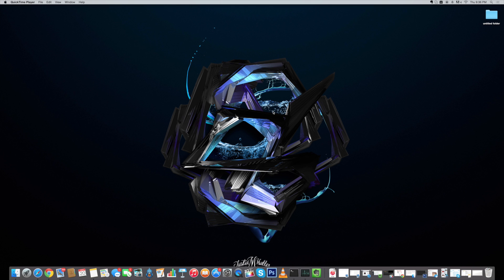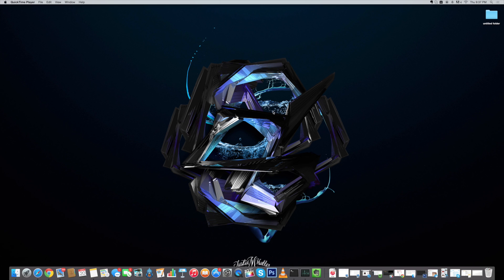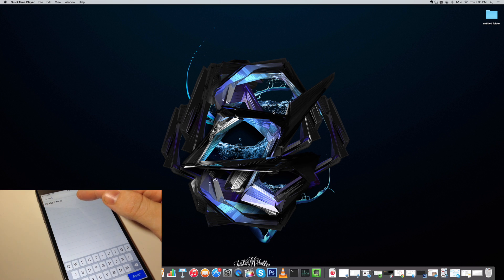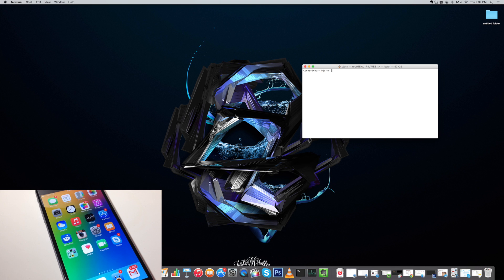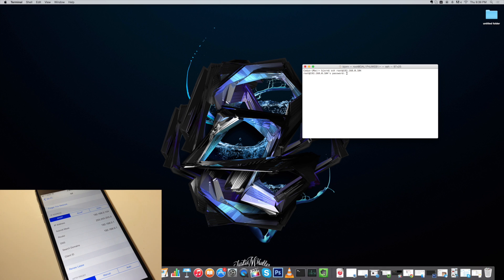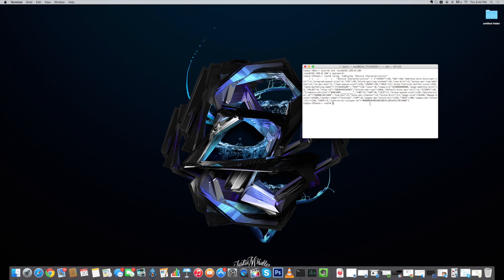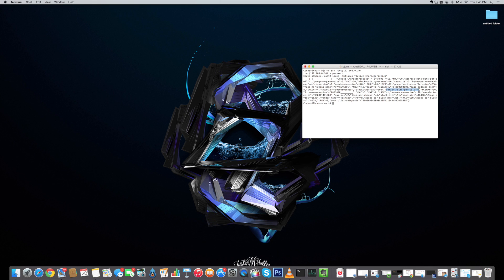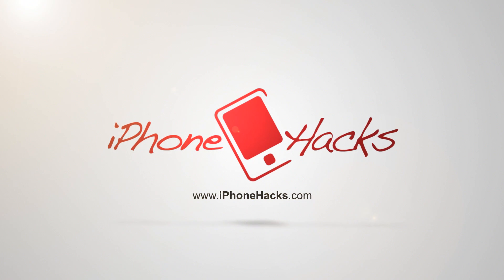How to check if your iPhone 6 or iPhone 6 Plus uses MLC or TLC based NAND Memory - iPhone Hacks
Learn how to check if your iPhone 6 or iPhone 6 Plus uses MLC or TLC based NAND Memory in this step-by-step video guide.